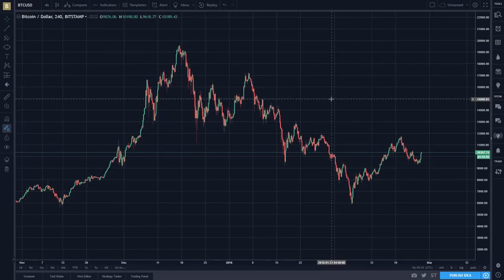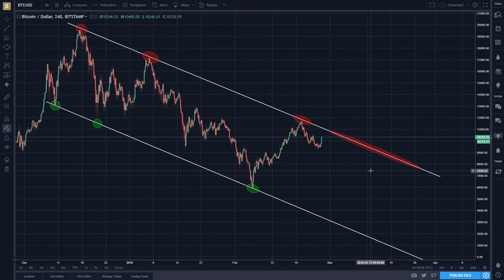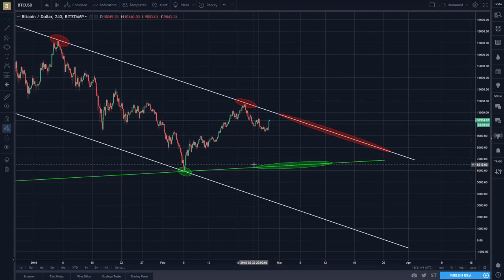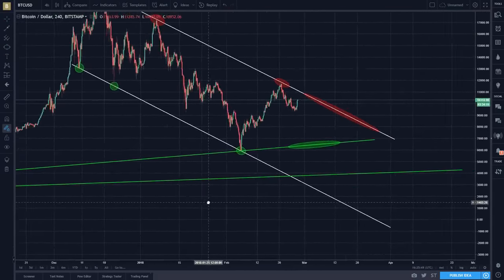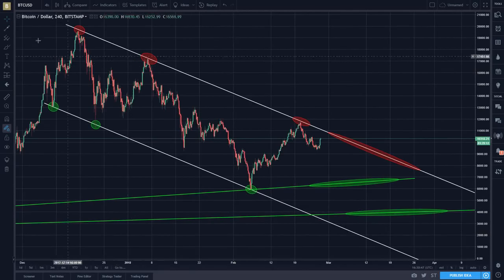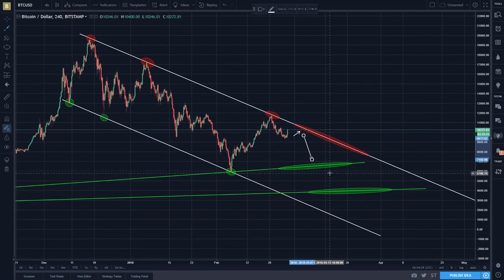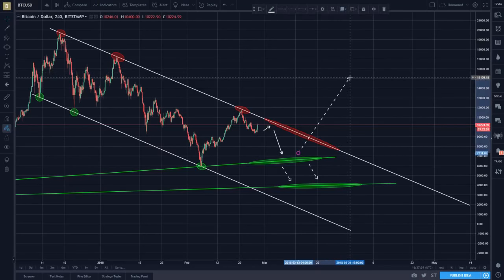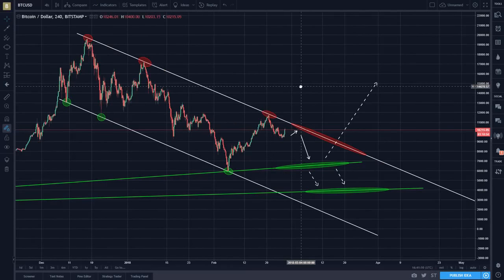Bitcoin support and resistance levels 2-26-2018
Are we going to see a price in the $6000's again? Support and resistance is your answer and the chart tells us where the reversal zones are. Here are areas to watch for a breakout.

Thank you for stopping by my YouTube channel where I talk all things crypto. Below are the links to all the things I’m involved with. Thanks for your support and may the markets forever be in your favor!

Ride The Litecoin is here. Catch the wave.

Set up your Coinbase Account Here: Get $10 BTC FREE

Set up your Binance Account and buy Ripple and Alt. Coins with BTC:

Set up your KuCoin Account and buy Ripple and Alt. Coins with BTC:

Set up your CoinMama Account Here: Buy BTC With Cash?